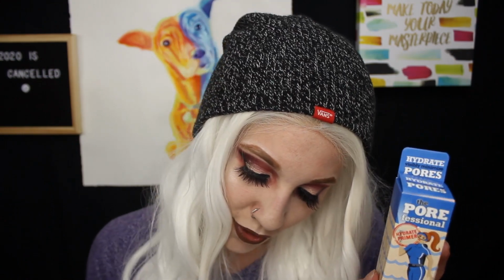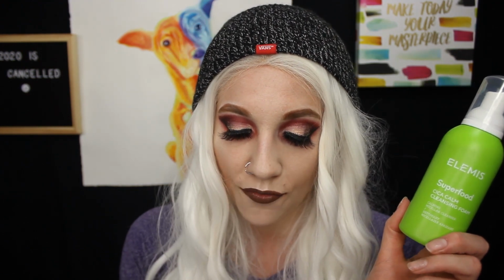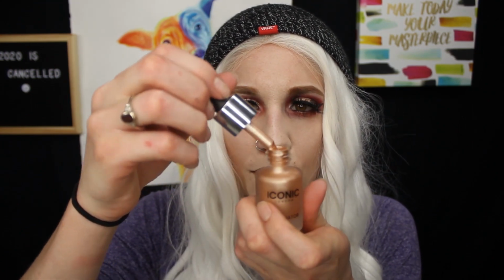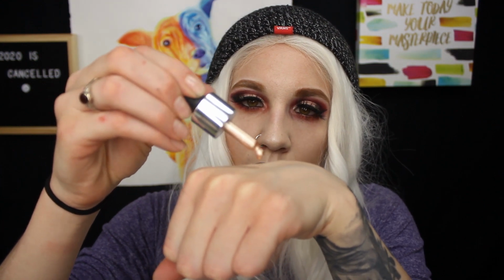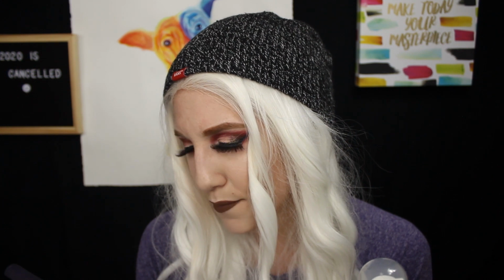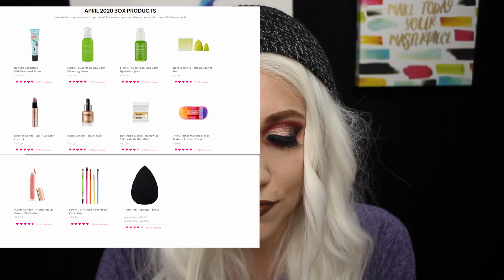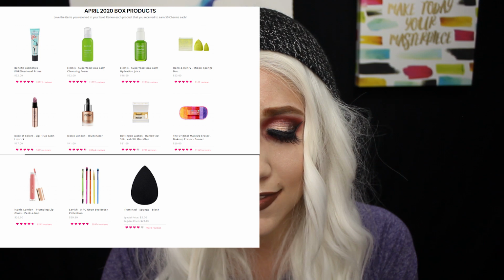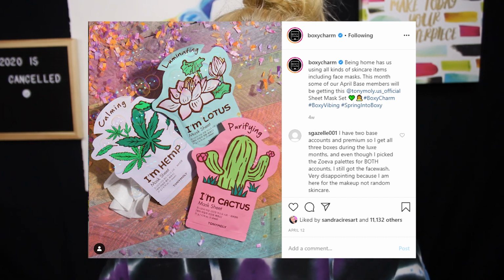WORST BoxyCharm I've Ever Gotten | VERY LATE APRIL BOXYCHARM UNBOXING | MISSING ITEMS?!? ...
You get a discount and I get rewards! 💕❤ Win win!!!

0:00 Waking Dreams - Moments
4:20 Andy Leech - I Love You
9:48 AK & Mapps - IV
13:06 Wiljan & Xandra - Woodlands
18:26 DNZ - Wanderlust |
22:30 Wiljam - Faraway